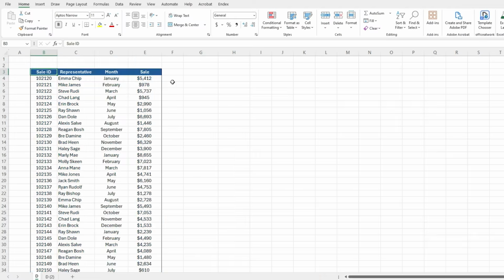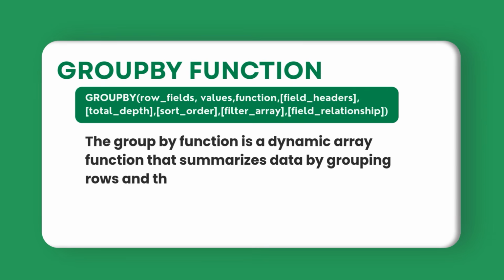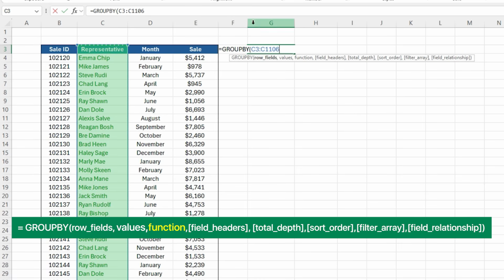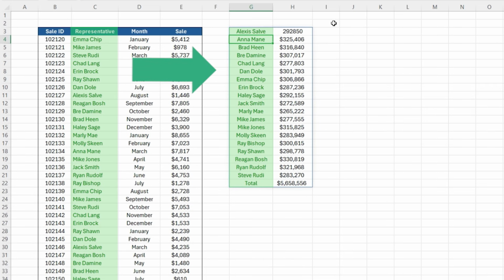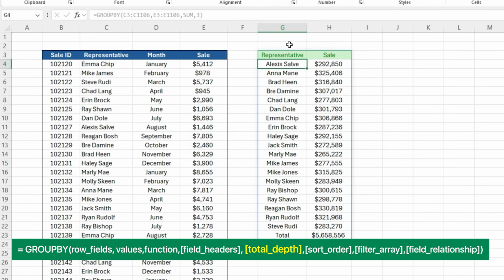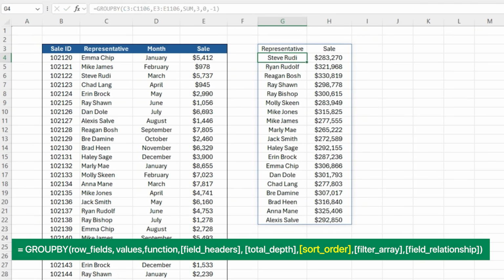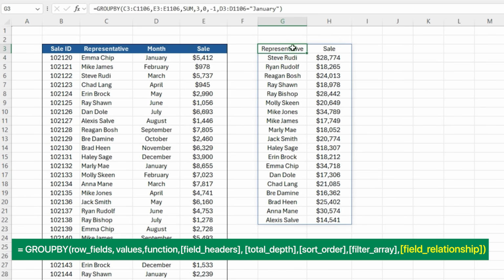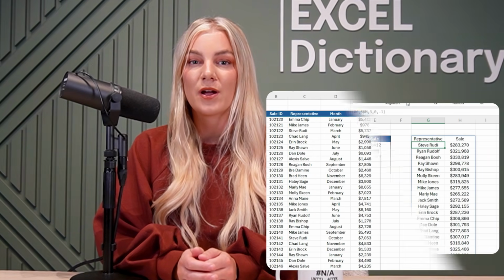I stopped using the SUMIFS function. Here's why!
This amazing new Excel function will make you retire SUMIF forever! In this video, I'll show you Excel's brand new GROUPBY function that summarizes data automatically with one simple formula - no more creating data tables and using dozens of SUMIF formulas to get totals!
S
✅ How GROUPBY groups data by categories and applies aggregation functions instantly
📊 How to set up row fields to tell Excel what to group by (like representatives)
🔢 How to select values to summarize and choose aggregation methods (sum, average, count)
📋 How GROUPBY automatically sorts data alphabetically and adds total rows
⚙️ How to use optional arguments like field headers, total depth, and sort order
🔄 Why GROUPBY results are completely dynamic and update automatically

🕰️ TIMESTAMPS
0:00 | 🎬 Introduction to GROUPBY vs SUMIF comparison
0:30 | 📊 Set up GROUPBY with row fields (representatives column)
1:00 | 🔢 Select values to summarize (sales column)
1:30 | ⚡ Choose aggregation function (sum) and see instant results
2:00 | 📋 Explore automatic alphabetical sorting and total rows
2:30 | ⚙️ Customize with optional arguments (headers, totals, sort order)
3:00 | ✅ Wrap-up and SUMIF retirement party

Whether you're working with sales data, survey results, or any dataset that needs quick summarization, GROUPBY will transform your workflow. The opportunities are truly endless with this function - it's dynamic, automatic, and handles complex grouping that would require dozens of SUMIF formulas!